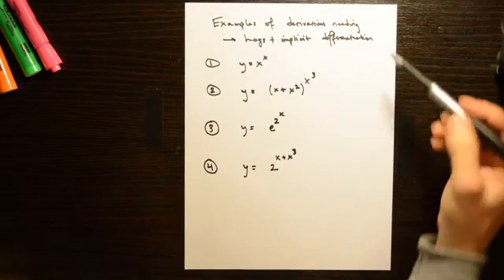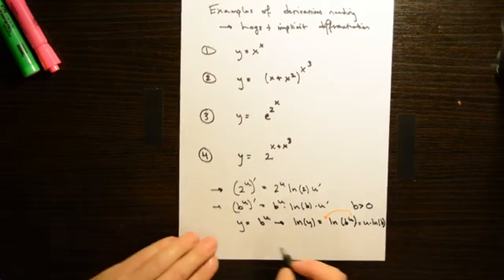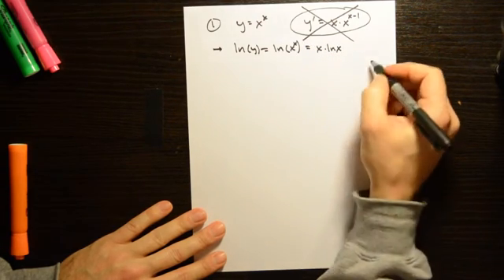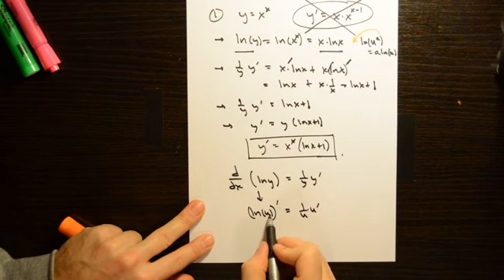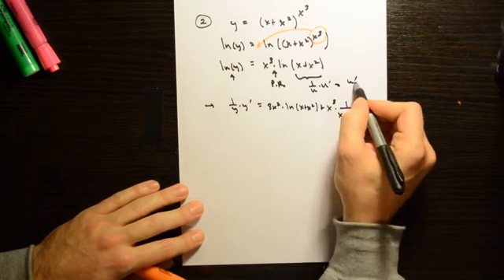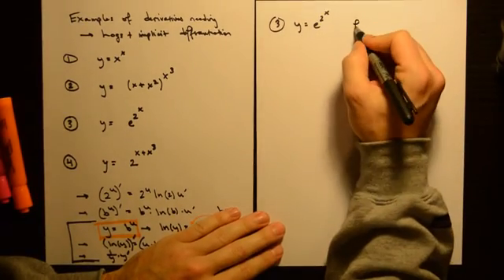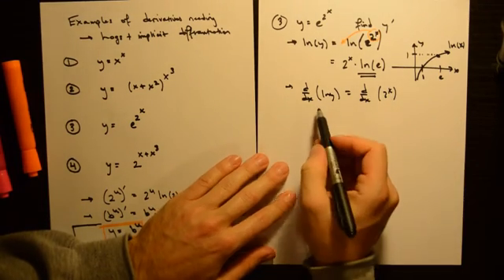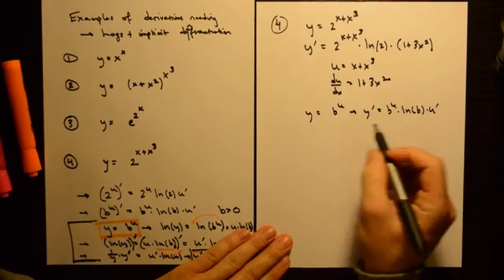Calculus 1: Logarithms and implicit differentiation (y = x^x) (Level: Easy - Hard)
Calculus 1: Using logarithms and implicit differentiation (e.g. y = x^x) for differentiation (Level: Easy - Hard)